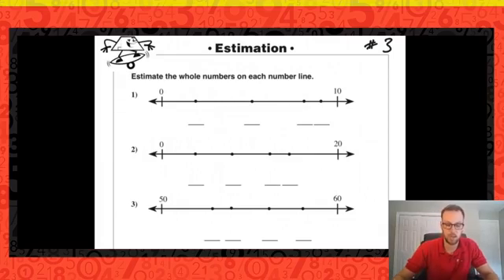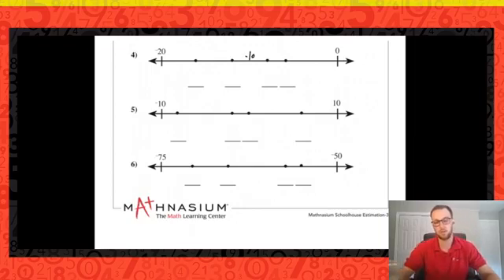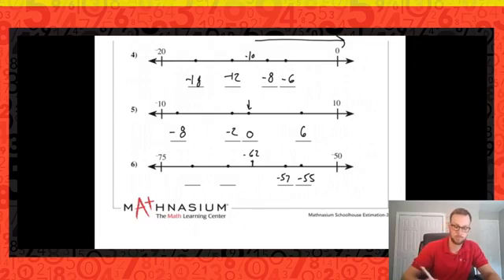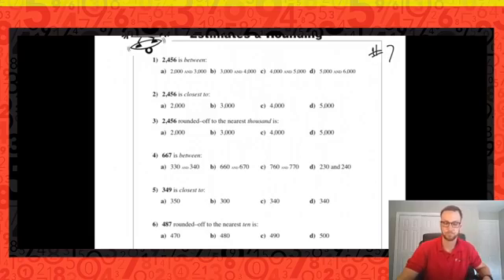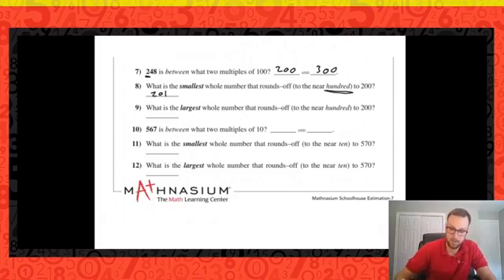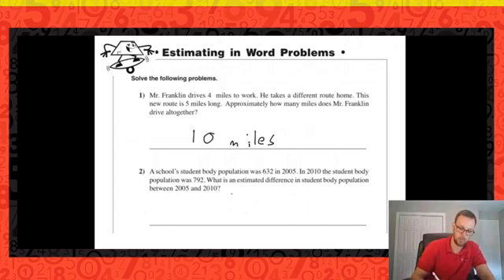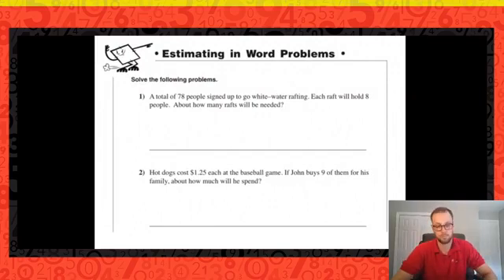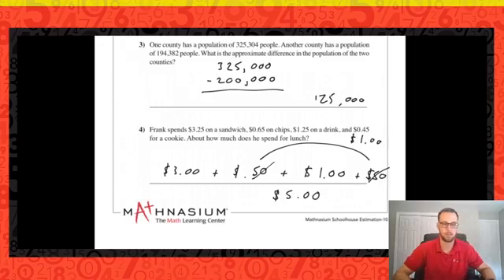Estimation Series No. 2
Join us on Facebook Live! Today is the second part in our "Estimation" series, recommended for mid-elementary and higher! We will be using the same worksheet from yesterday's lesson to follow along in We hope to see you soon!